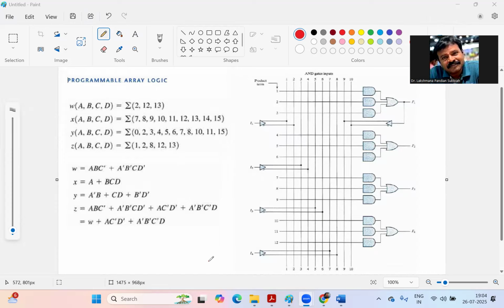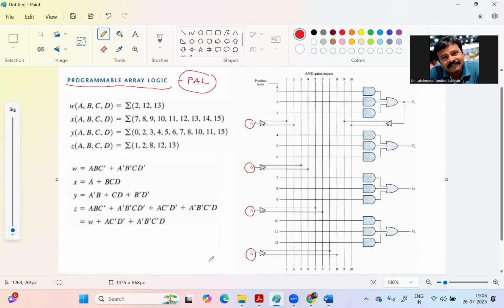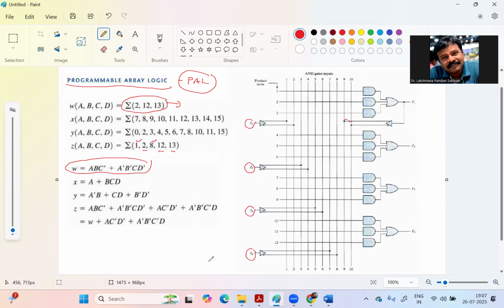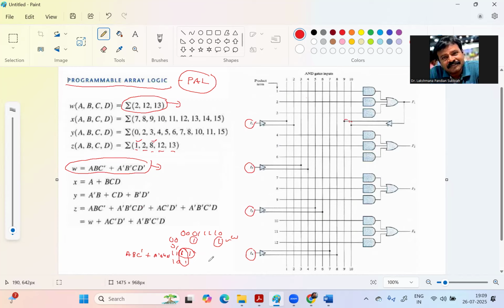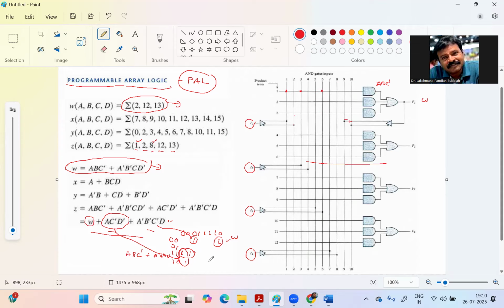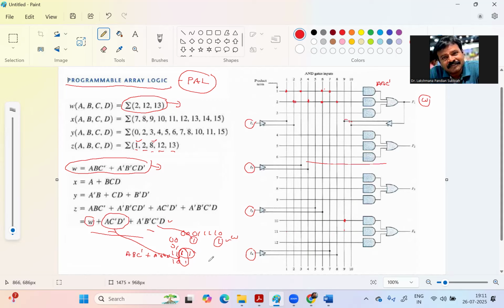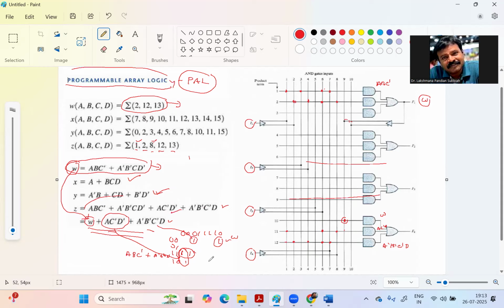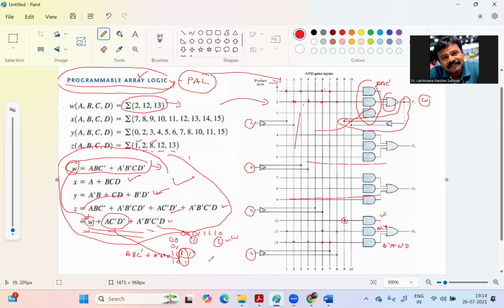DSD- 22 Design of logic circuit using Programmable Array Logic